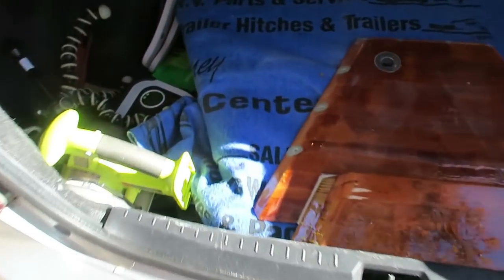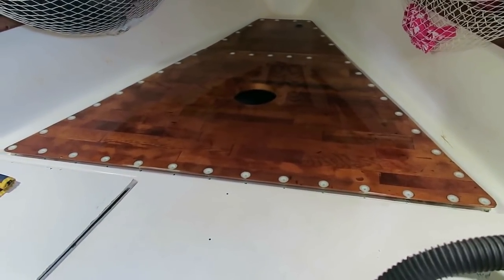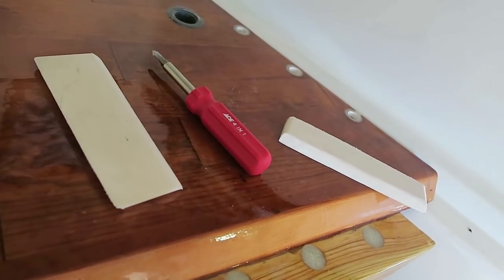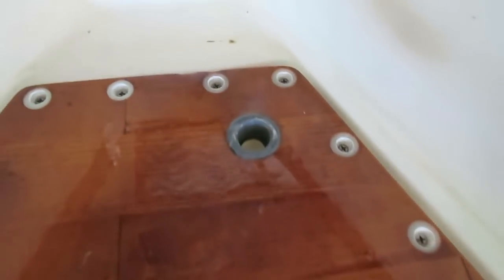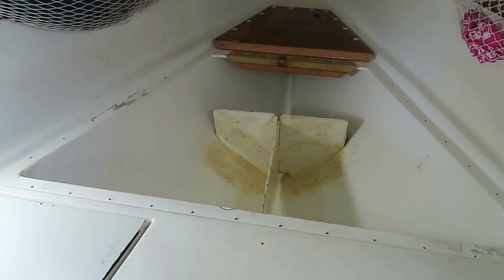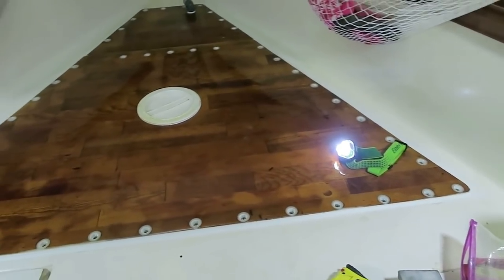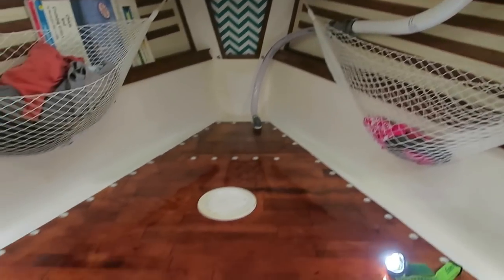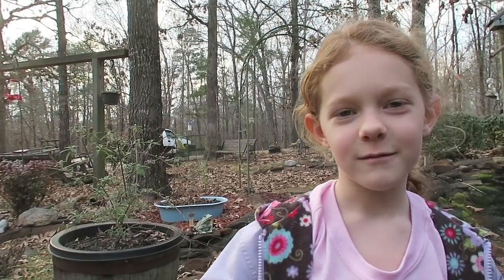Old Boat Gets A New Water Tank Lid | Sailboat Story 81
Our Endeavour 32 sailboat gets a new water tank lid to replace the rotten one that was contaminating our drinking water.

This project, like all boat projects, took far longer than I thought it would.

In the end though, I think the results are worth the extra time that it took to construct the custom lid, and to ensure that it is installed properly.

Now, the big boat project on the list is the replacement of our standing rigging.

Oooooh boy.

Oh - the ladies make a quick visit at the end of this video to give a quick update on what they've been up to.

Ben, Tambi, & Molly  |  S/V Sandflea  |  "SAILBOATSTORY"

||| Pledge from $1 to $50 per video we create. This is THE BEST WAY that you can help us continue making these videos. Consider signing up today!

CAMERA GEAR...

BOAT GEAR...

ADVENTURE GEAR...

SOCIAL MEDIA

MANTUS MARINE

||| Nothing beats the holding power of a Mantus anchor in a wide variety of bottom substrates.

||| What do you want to know? Ask us anything and we'll answer your question in an upcoming Q&A segment.